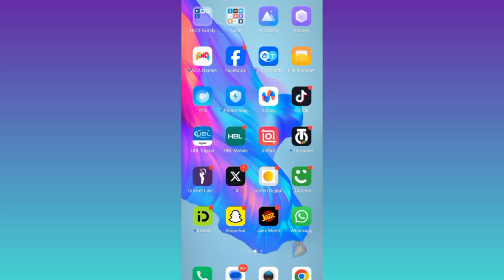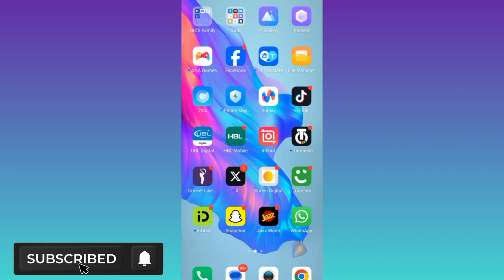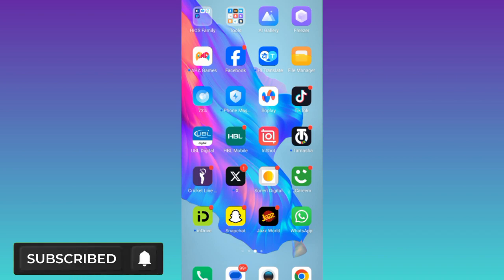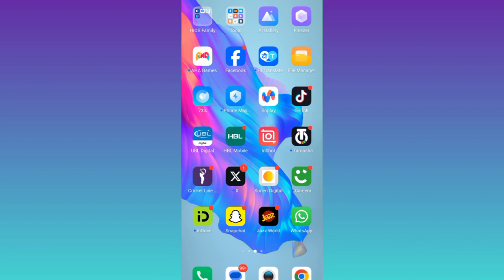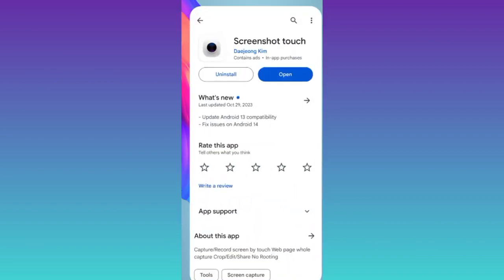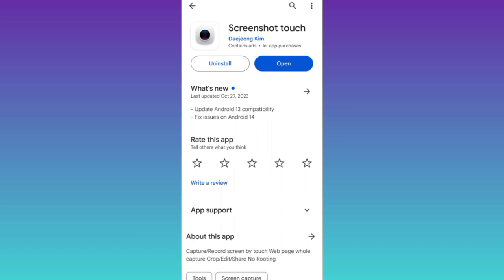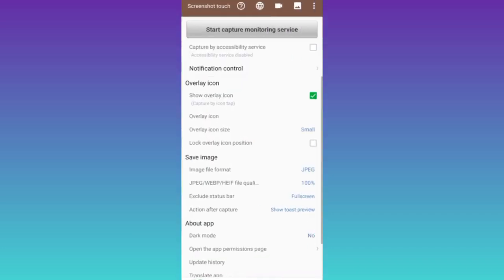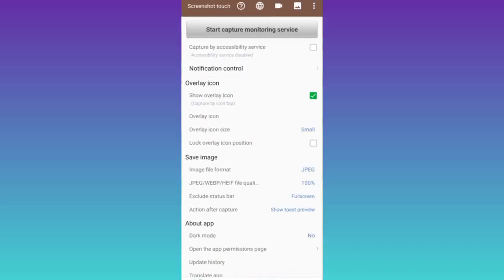How to Save View Once Photos on WhatsApp (2023) | How to Save View Once Messages on WhatsApp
In today's video, I am going to show you how to save view once photos on whatsapp in 2023. Sometimes we receive view once photos and videos on whatsapp and we want to save these view once photos and videos. So sit back and learn how to save view once photos on whatsapp easily.